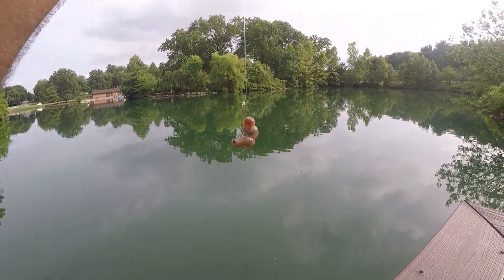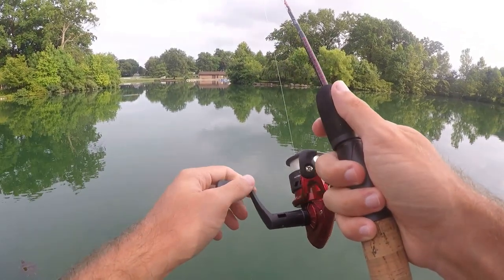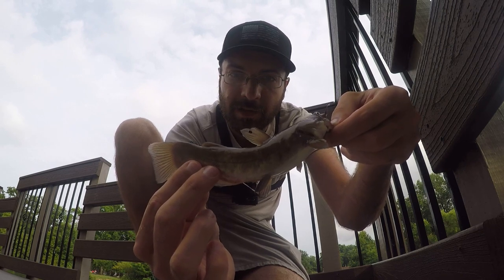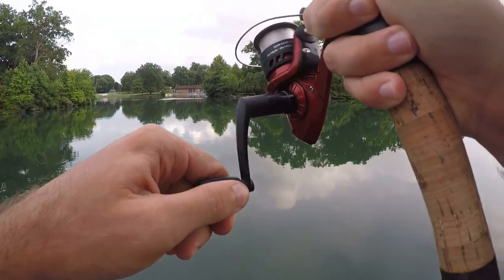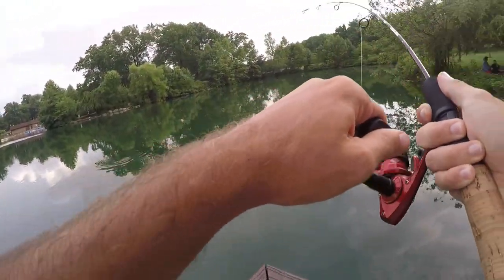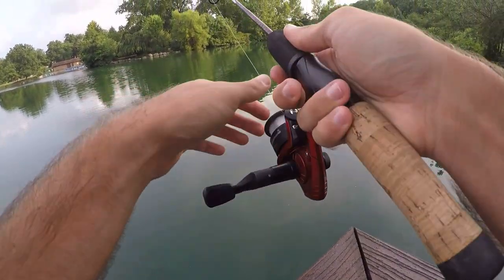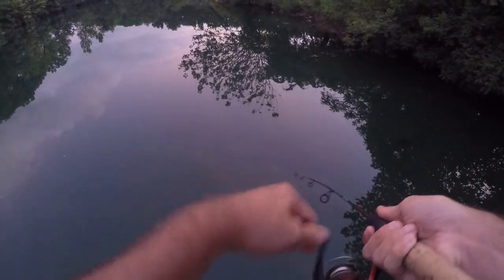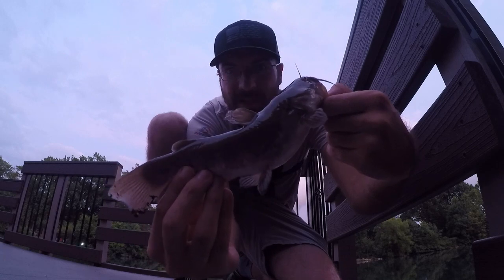Catching Brown Bullhead Catfish on Nightcrawlers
Went down to a local pond to fish for some catfish on nightcrawlers. This pond is known for having a large brown bullhead population as well as some channel catfish too. I fished a simple rig with a small size 4 panfish hook and a few splitshots about a foot above the hook. The nightcrawlers were stuck through the hook a few times, I casted out, and waited. Ended up catching a handful of brown bullhead catfish of various sizes which provided some very consistent action for the evening.

Ugly Stick Dock Runner Rod and Reel
Eagle Claw Size 6 Baitholder Hook
Water Gremlin Fishing Sinkers